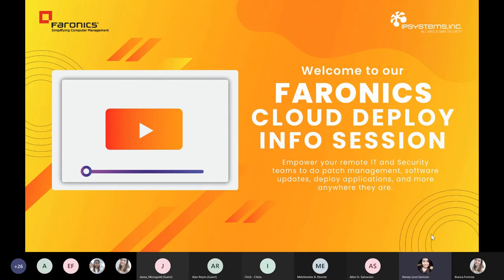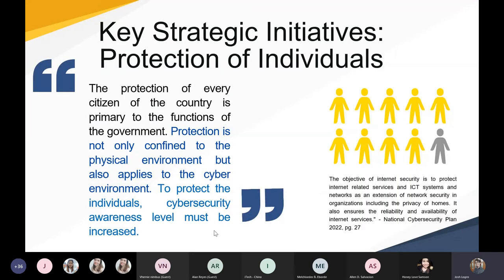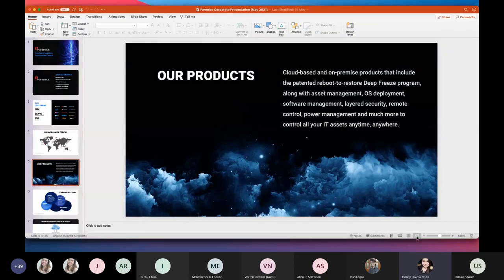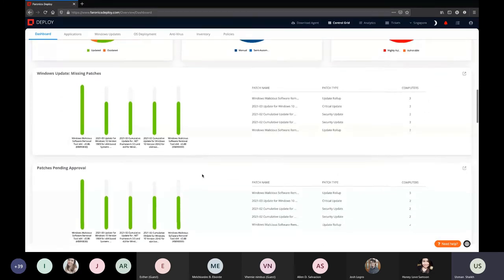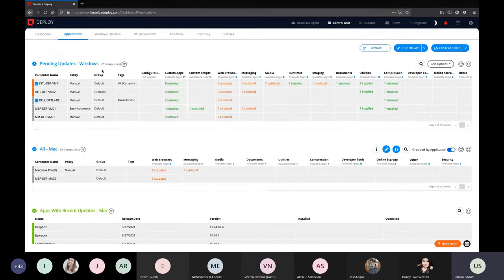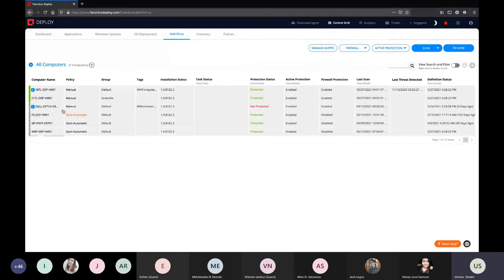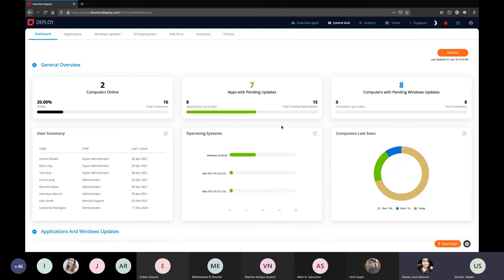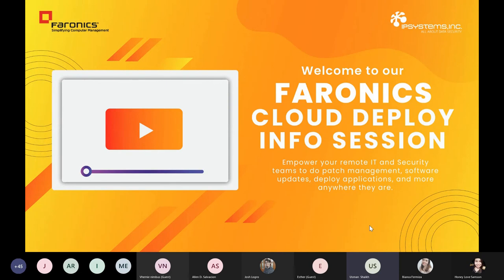Faronics Cloud Deploy Info Session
Let's discover how this solution's newest functionalities can empower you to simplify device management, perform patch management, OS deployment, remote control, asset management, and so much more from the comfort of your web browser.

STAY UP TO DATE ON THE LATEST IN CYBERSECURITY!